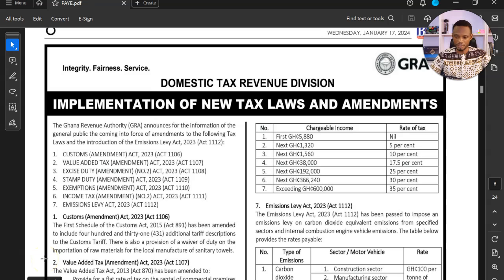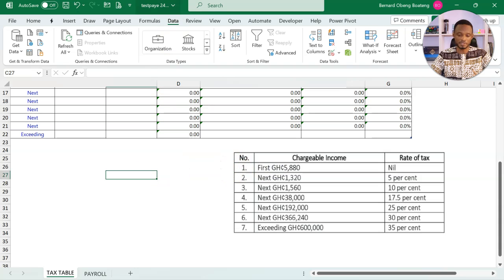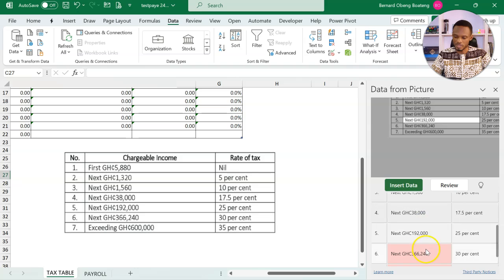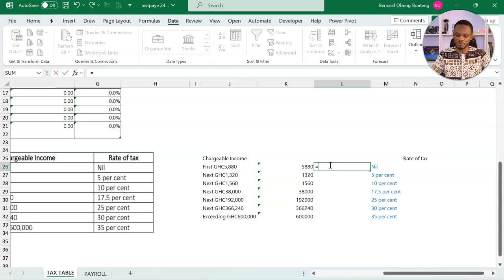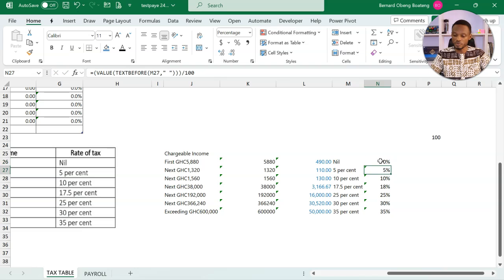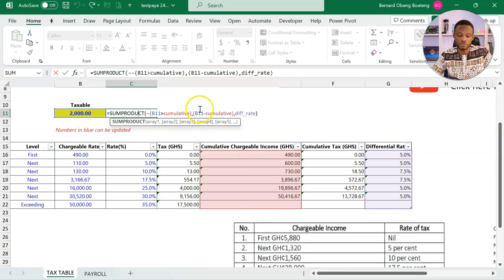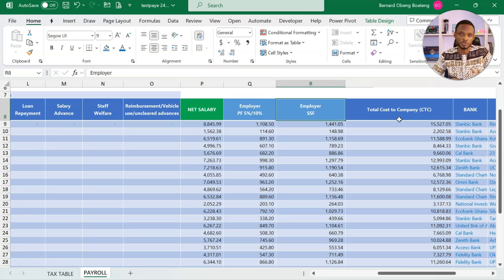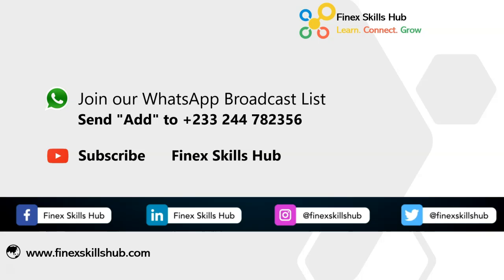Free Payroll Template with new Income Tax (PAYE 2024)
This payroll template gives you a flexible way to calculate income tax (PAYE) in Ghana with the updated rates for 2023.

Chapters
00:00 Introduction
00:53 Getting Data from Image
04:14 Using TEXTAFTER and TEXTBEFORE
07:00 Calculating the Income Tax
08:00 The Payroll Template